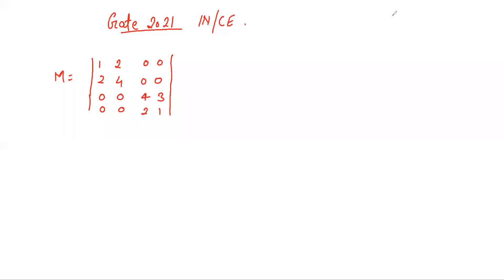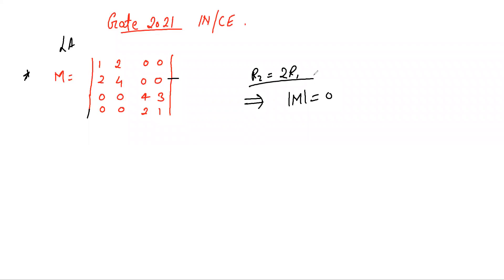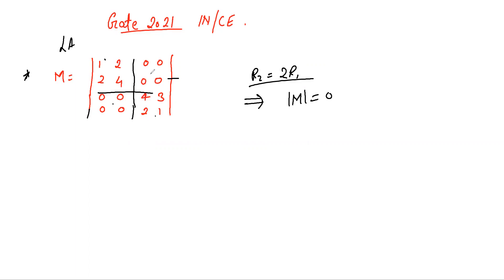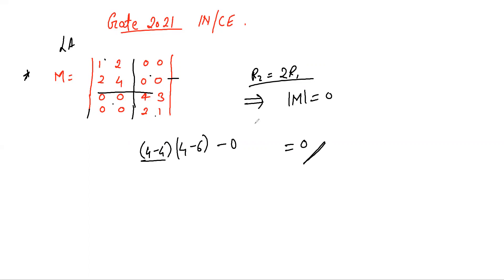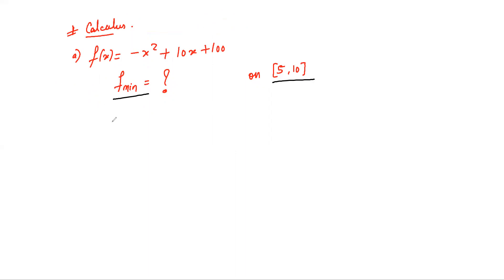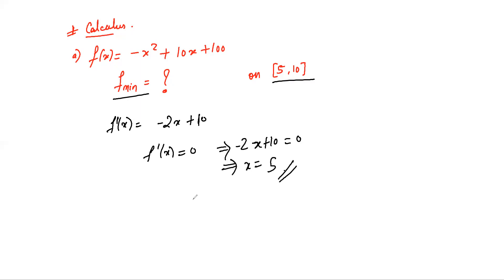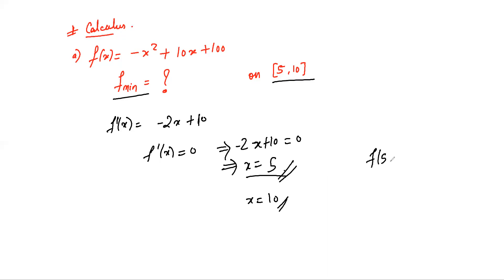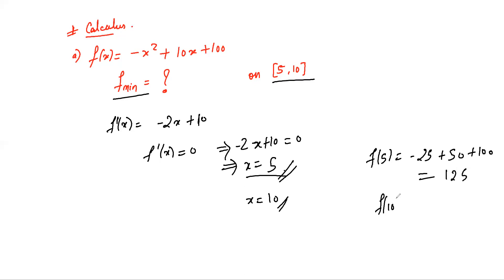Gate 2021 solved. linear algebra and calculus (math) IN.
Gate 2021 preparations, gate2021 solved, linearalgebra, group theory

In this video we solve a problem from GATE-2020, this particular problem is from Linear algebra,  it is one of the easy problems on the exam.